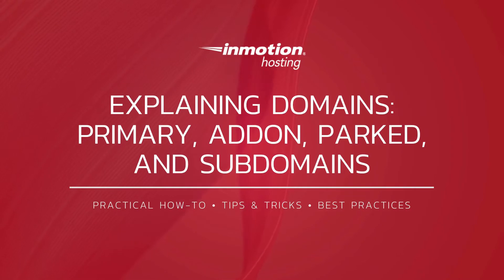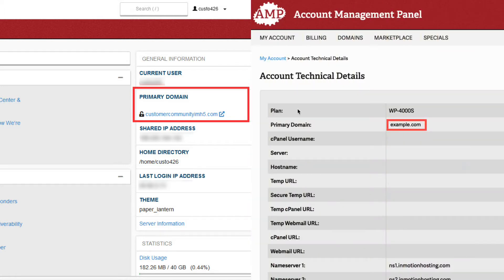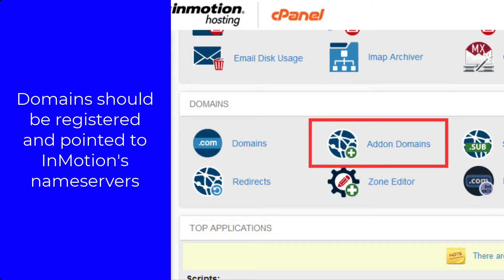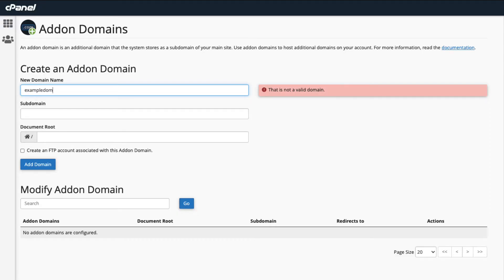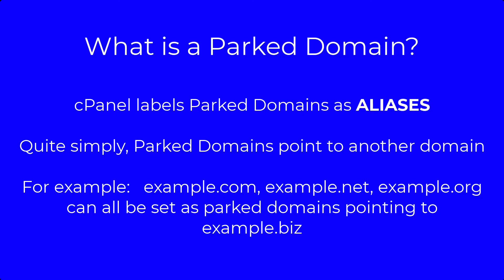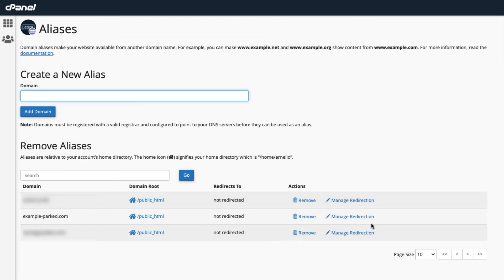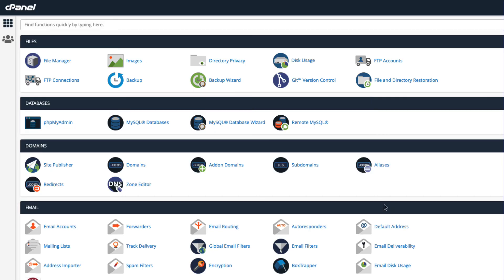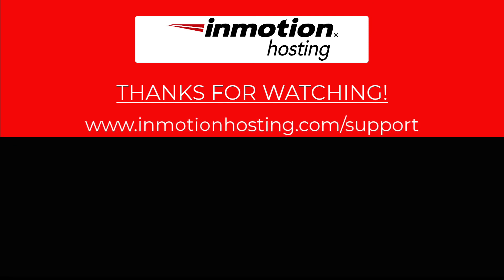Explaining Domains: How to use a Primary, Addon, Parked, and Subdomains in cPanel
Learn the different types of domains that are used in an InMotion Hosting account. Each hosting account provided with the cPanel interface includes a primary domain and the ability to support addon domains, parked domains, and subdomains. We will define each type, where to find them in cPanel, and how each are used.

00:00 Introduction animation
00:09 Introduction to tutorial domain types used in cPanel
00:36 What is a Primary domain?
01:17 Placeholder names for accounts
01:31 What are Addon domains?
01:59 Document root
04:19 What is a Parked domain? (Also known as an Alias)
05:26 What are Subdomains?
06:46 Conclusion

You can also find out more about Domain Names by going to our Domains educational channel: